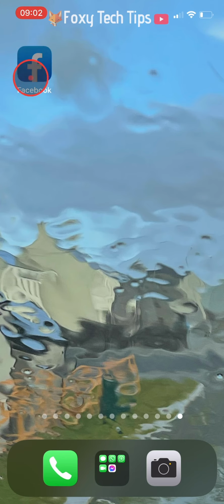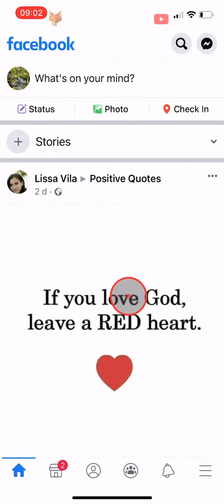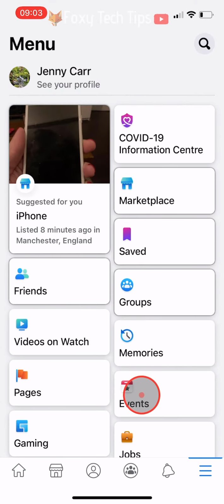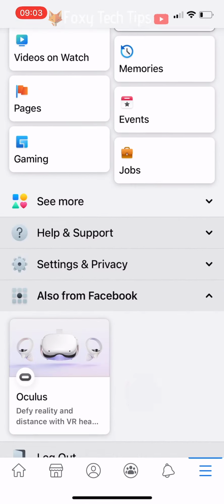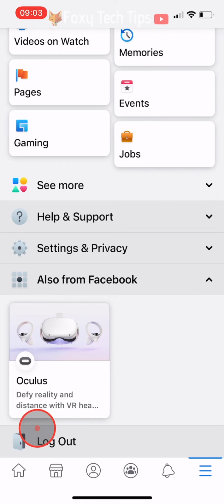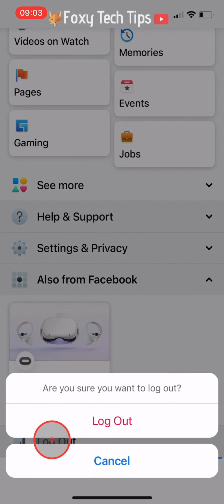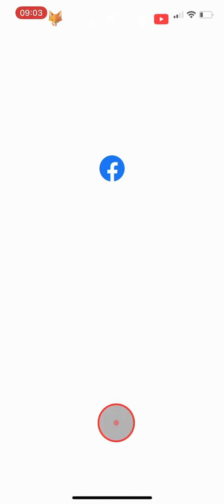How To Logout Of Facebook On iPhone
Easy to follow tutorial on signing out of your Facebook account on iPhone! Learn how to logout from your Facebook account easily on Mobile now!

Steps:

- Open up the Facebook app and tap on the three lines button at the bottom right of the homepage.

- Scroll down the menu and tap on ‘logout’ at the very bottom.

- Tap ‘logout’ on the popup.

- You will now be logged out of Facebook.